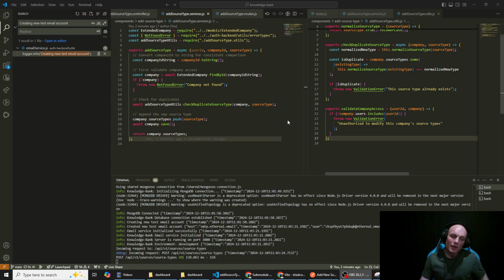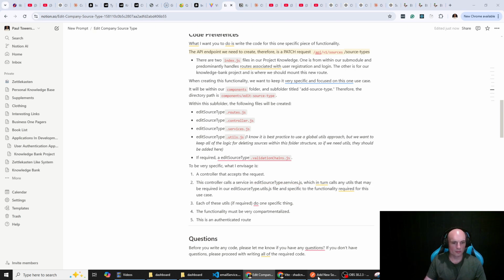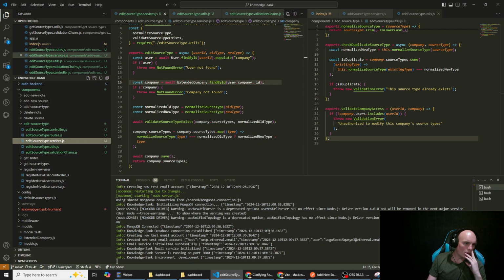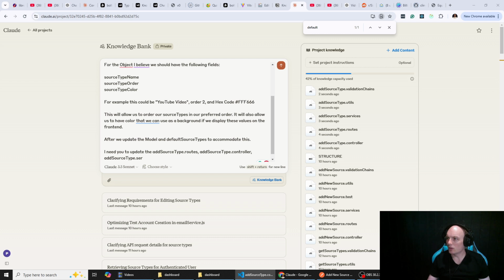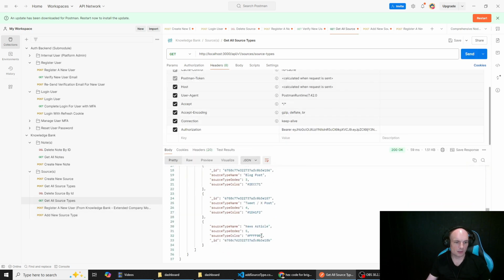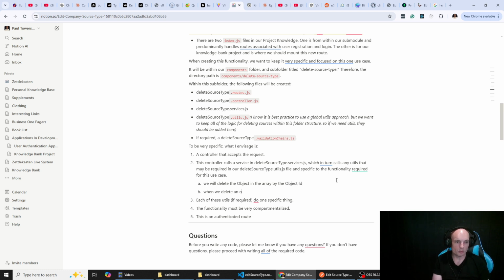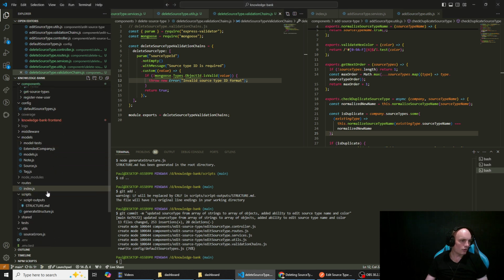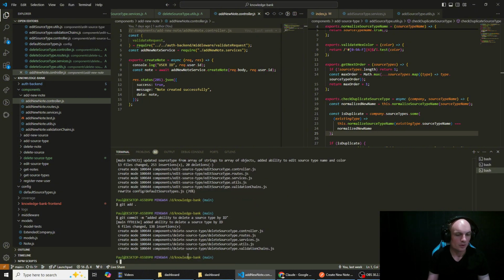Changing SourceTypes to Objects For Greater Flexibility | Building A Startup In Real Time | Part 66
In this episode of Building A Startup In Real Time, I update the SourceType in my application to function as an object, enhancing how sources are managed. This change introduces greater depth and flexibility, allowing the app to handle diverse source types with more robust and scalable logic.

If you’re interested in improving source management, adding flexibility to app functionality, or building scalable backend systems, this video provides actionable insights and hands-on coding strategies.

Key topics covered:

- Changing SourceType to an object for flexible management
- Enhancing source handling in a Node.js application
- Building scalable logic for diverse source types
- Real-time coding to improve app functionality
- Leveraging objects for structured data management